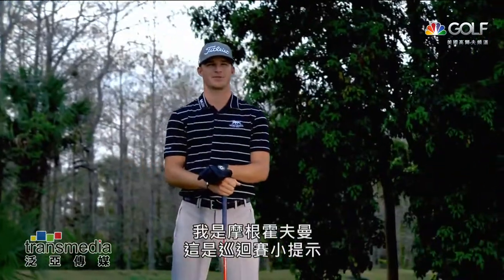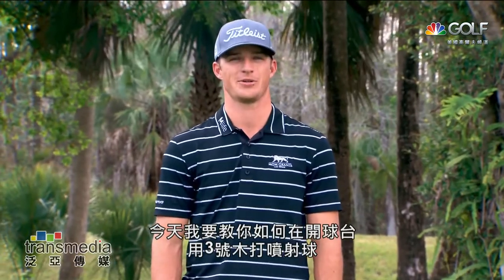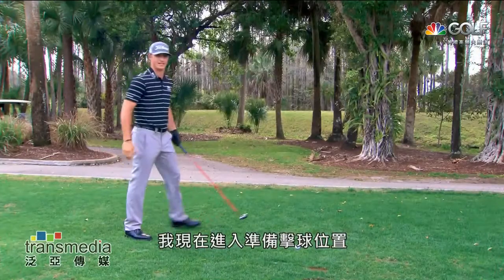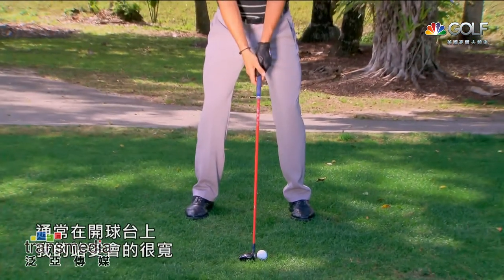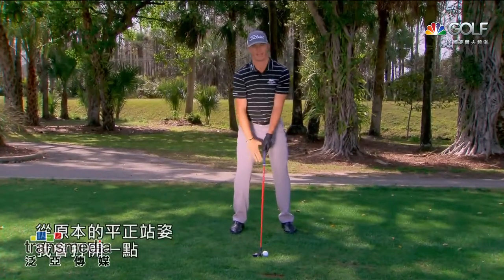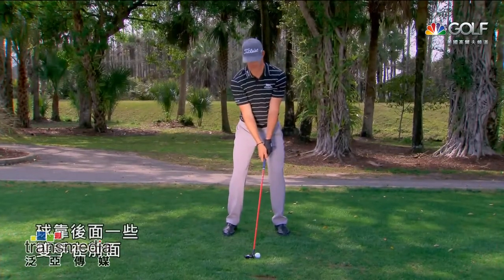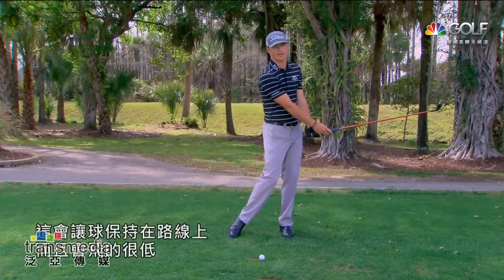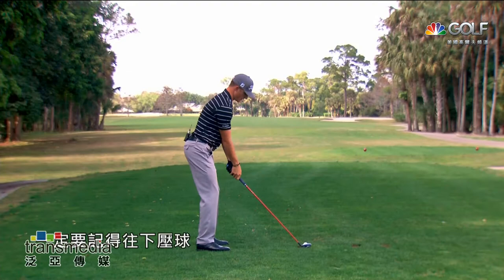Morgan Hoffmann 噴射球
bb TV 204
MOD 177
世新,國聲 186